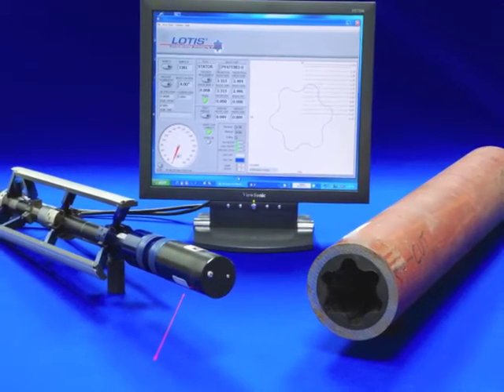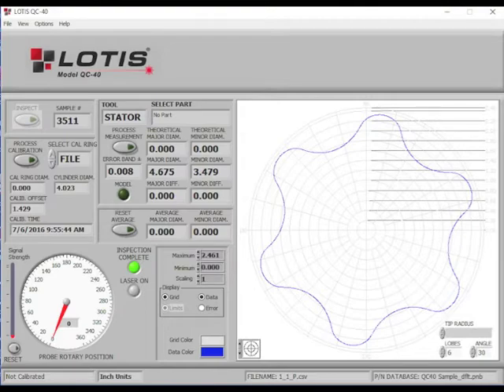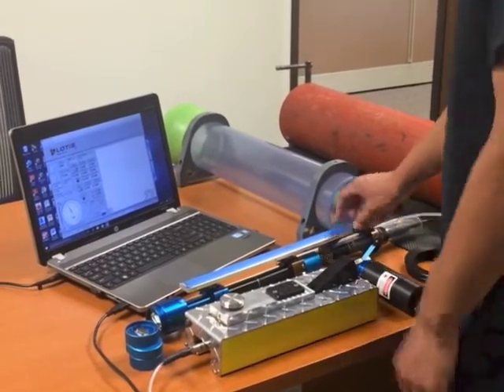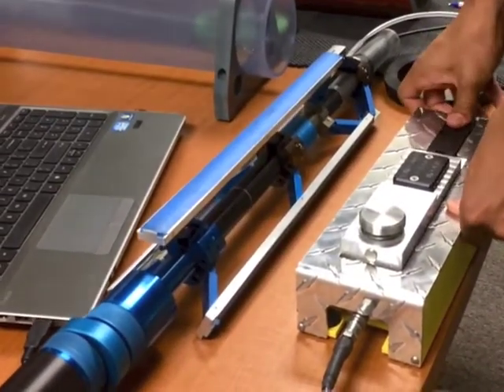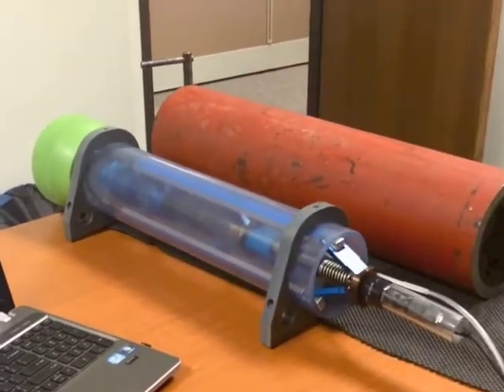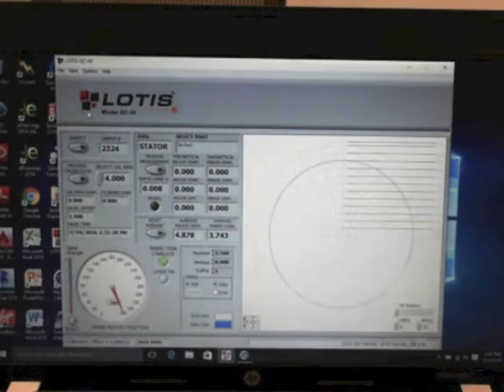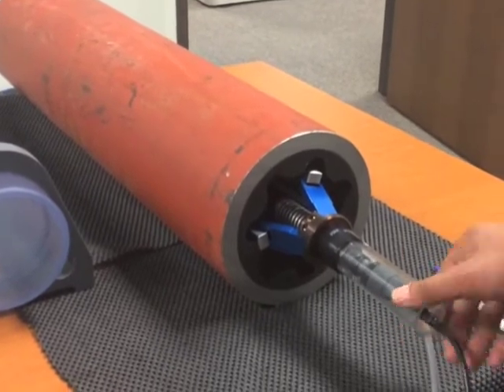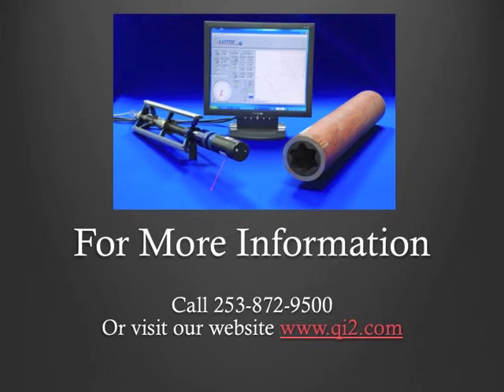LOTIS® QC-40 Demo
Qi2's Stator Inspection System -
The LOTIS® QC-40 is a revolutionary inspection tool that delivers the first practical method to effectively profile and measure the complex geometry of Moineau-type pump stators, along with pipes and tubing, or any long smooth or rifled cylinders - quickly and with assured accuracy. First designed for drilling power sections, the QC-40 probe is designed to measure regular and irregular dimensional radii of the tube up to a length of 10 feet; making possible inspection of up to 20’ stator sections.